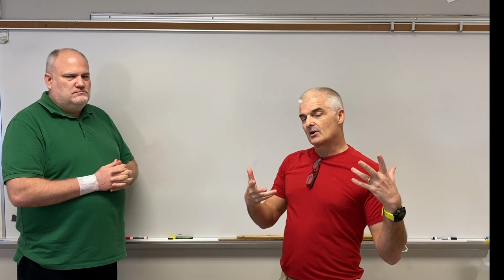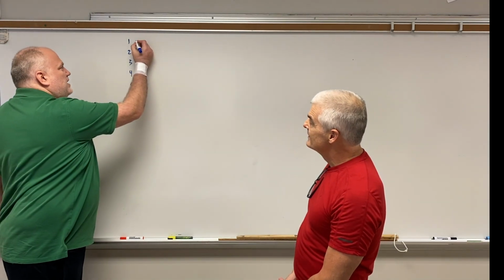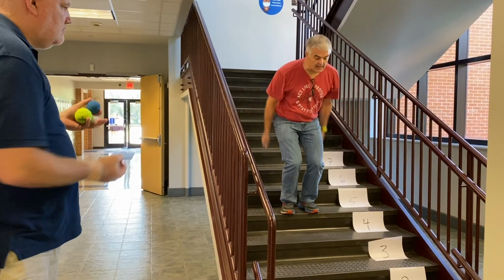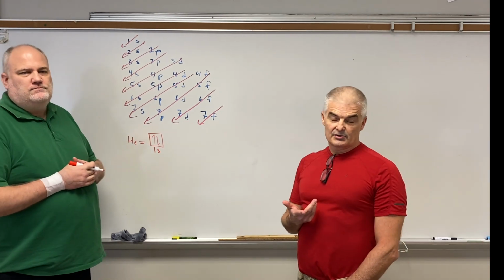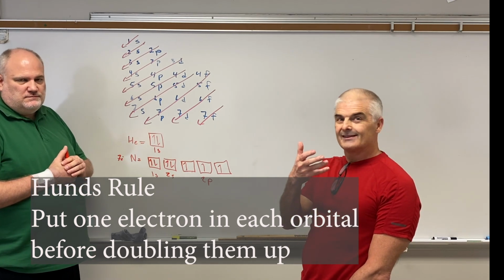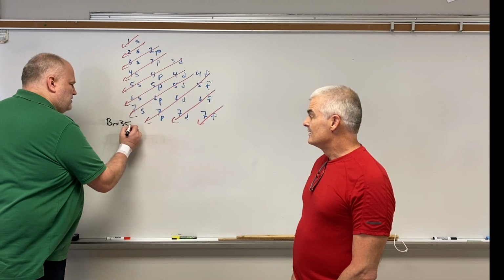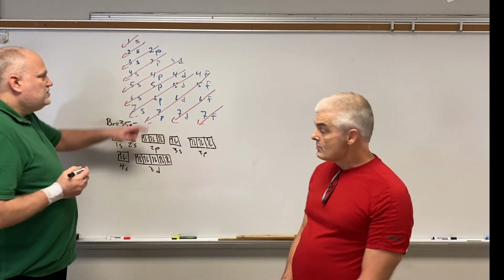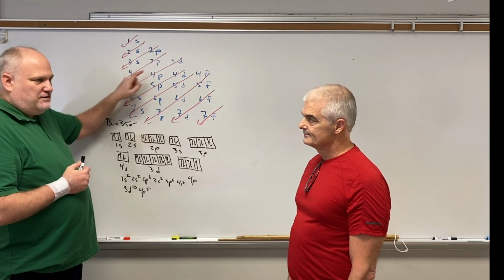Atomic Theory video 4 - Electron Configurations Simplified Part 1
In this video we explore the orbitals and energy levels of the atom, and one way to keep track of them.